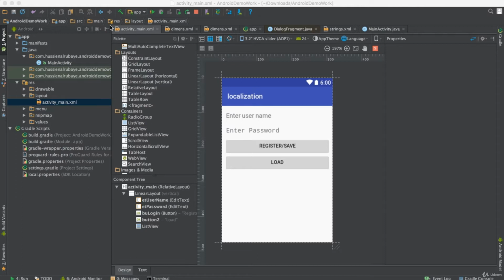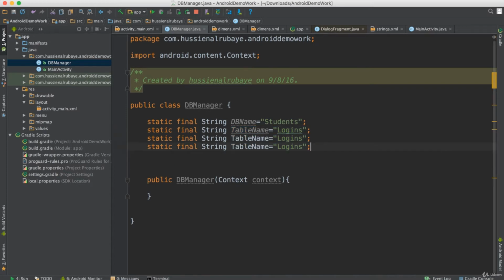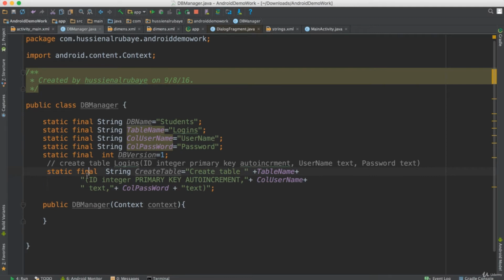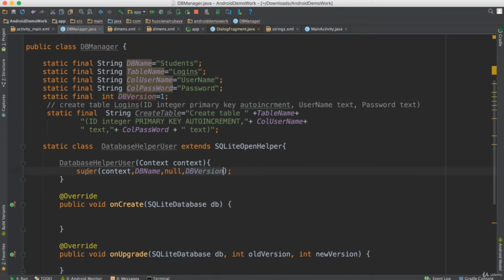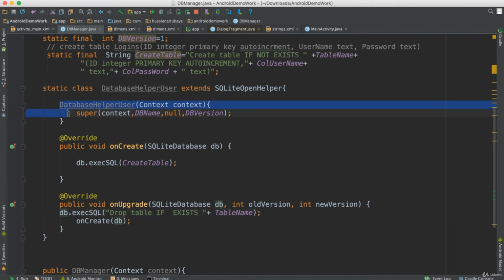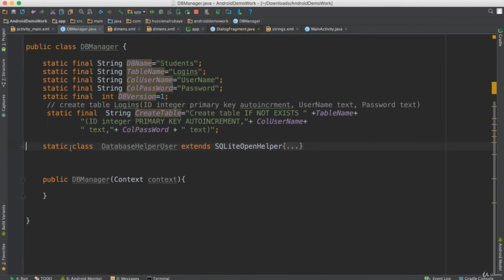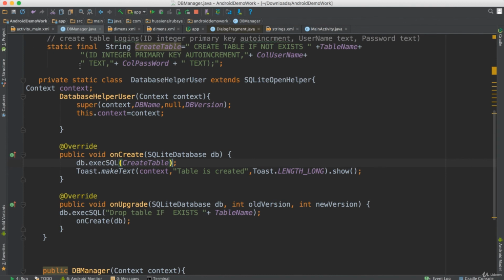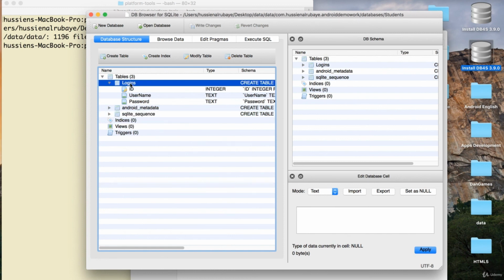SQLite Create Database and table | Part 47 | The Complete Android App Development